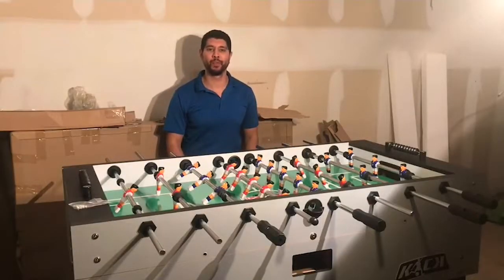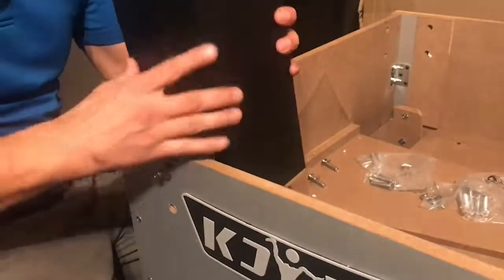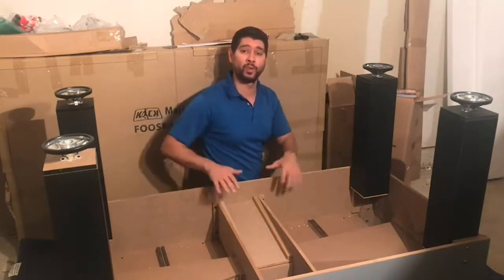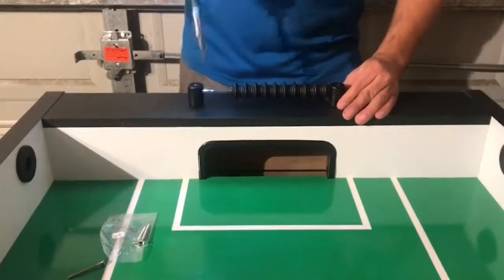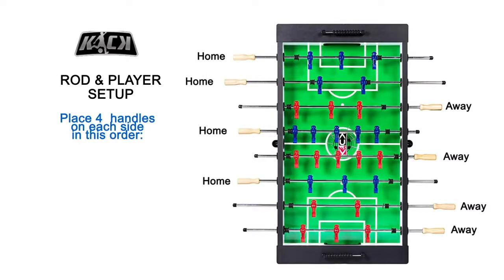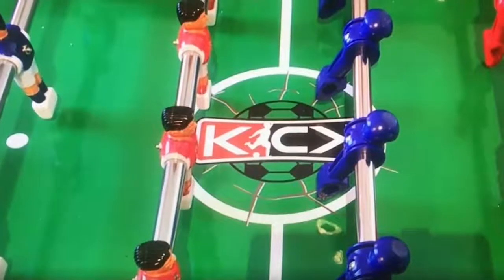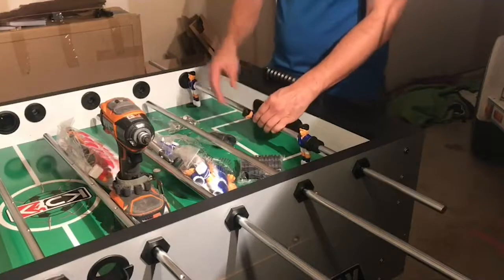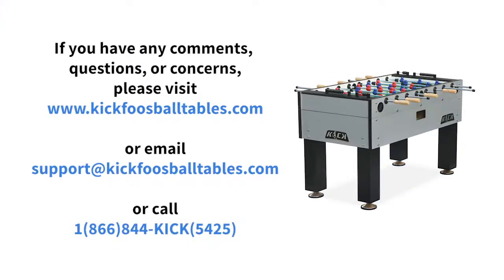KICK Titan 55″ Foosball Table Assembly Video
Still have questions?